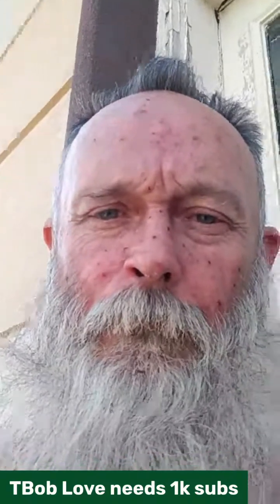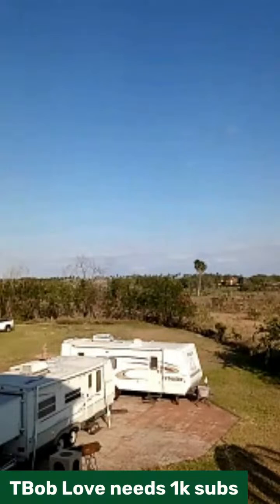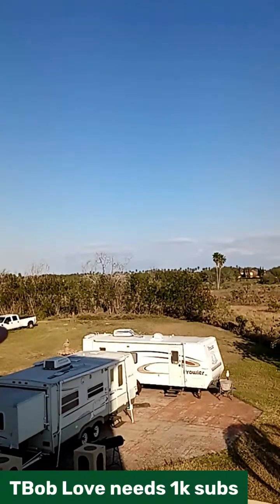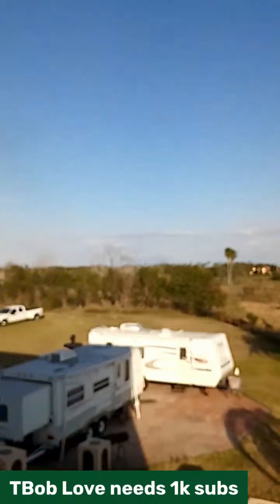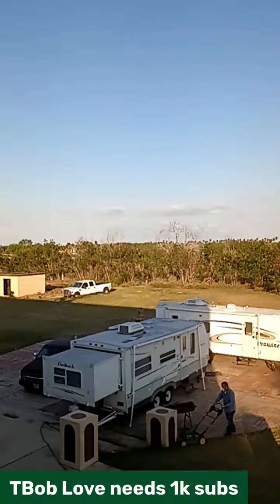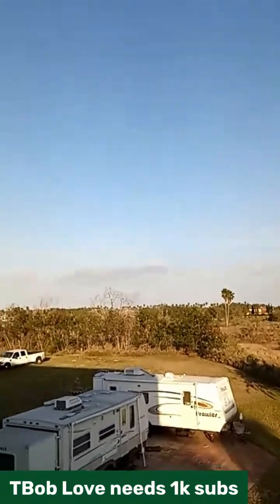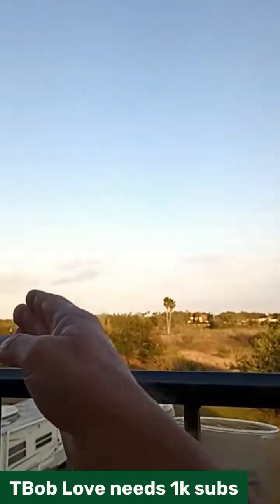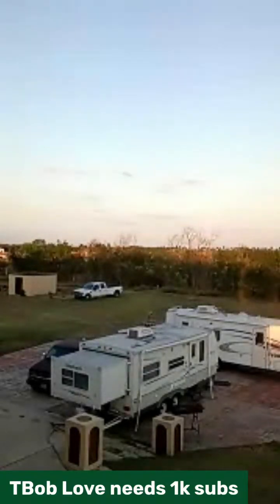Afternoon Bird Watching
United States of America
Christians are my true family
Republicans are the right choice in the USA
Democrats causing more Shootings
Kermit, President, Ukraine, War
Stalker, Stalking, Hate Gang, Gay Hate Gang
Swatting
Shootings
Drunken Peasants
Trumpster Bob
NFL is rigged
Elisa Jordana
Elisa Schwartz
KAF Kermit and Friends
Stalkers of Team hate Rob Dehaven, Dumpster Rick McMurray, John Taylor, Harry Brogan who is under federal investigation as a serial killer., John Mazza aka Tony 2.0, Brian who is brain aka GOV, Big Woofie, Bananacadabra, Corey Beffert, and Elisa Aduru aka Elisa Schwartz aka Elisa Jordana a Transgender Male turned Female. Free Speech Systems LLC started by Charles Bronfman now owned by Ted Turner. Alex Jones Boss.